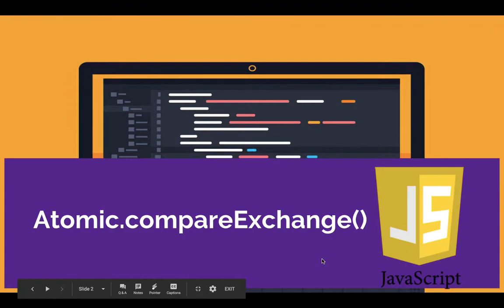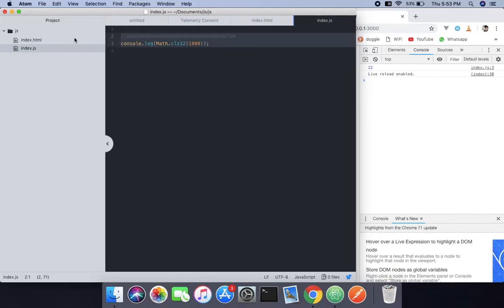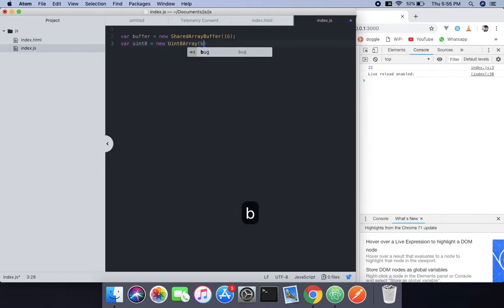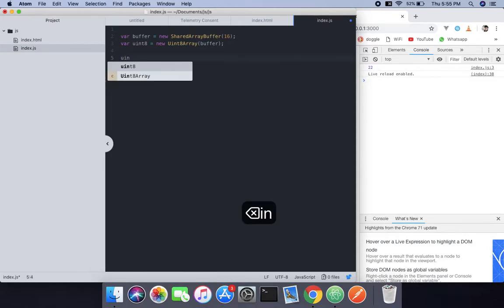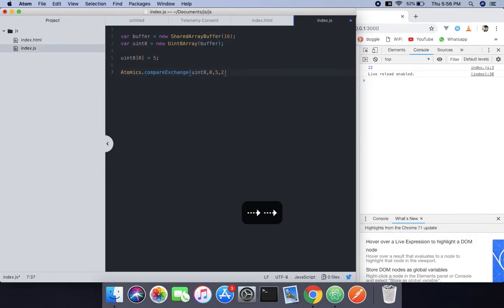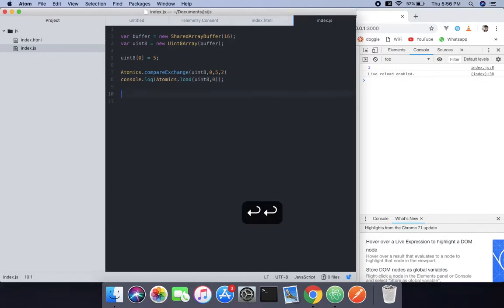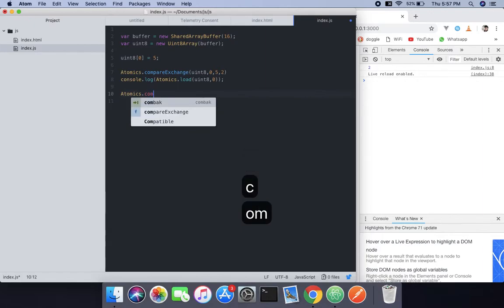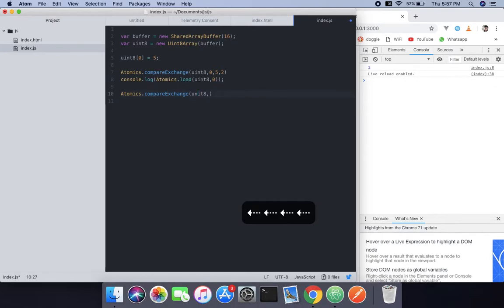Atomics.compareExchange()-JavaScript Functions-ES6/ECMA2015/JavaScript 2019/JS